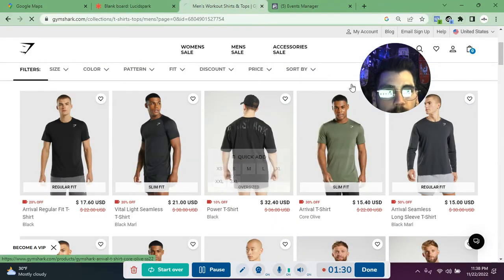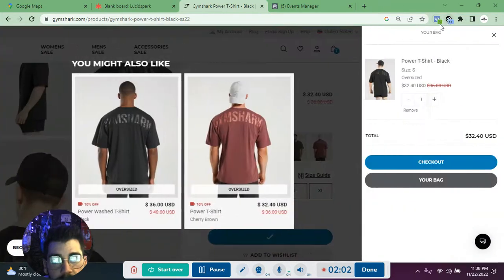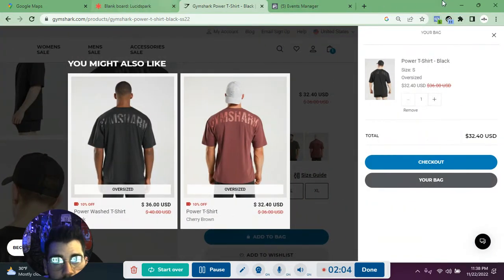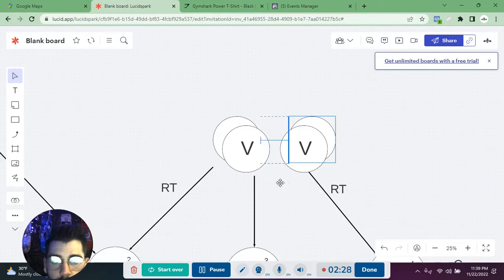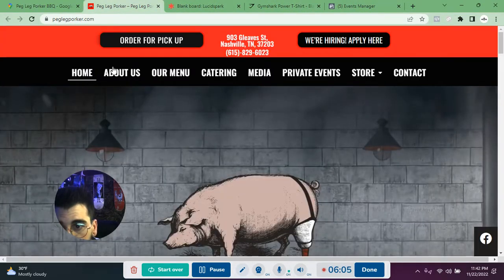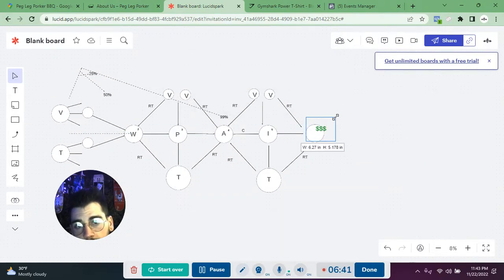HOW ADS WORK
THIS VIDEO EXPLAINS HOW ADS WORK.